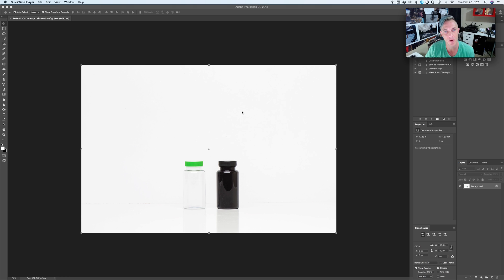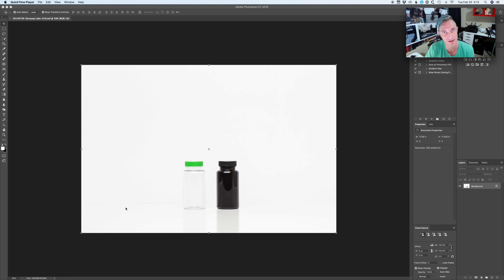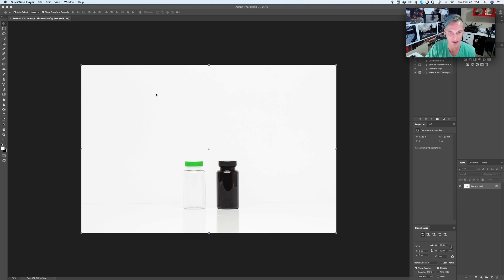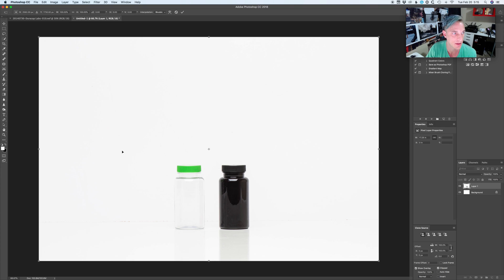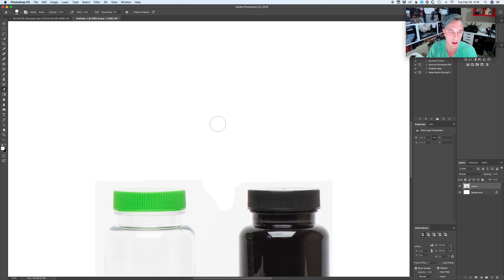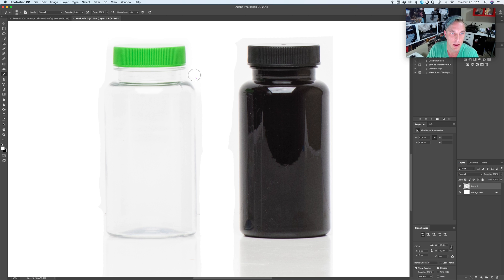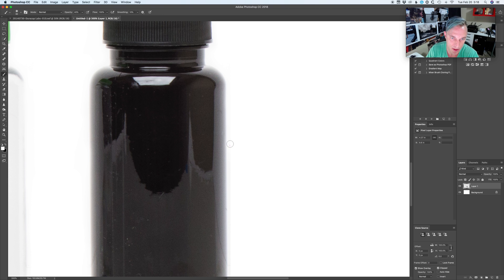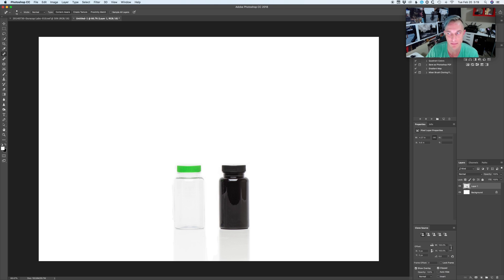How To Easily Clean Up Photos Shot On White Seamless In Photoshop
A short and quick tutorial on how I easily clean up product and portrait photography shot on white seamless to create white backgrounds. There are many ways of doing the same thing, but this is just how I do it.

Also, if you love photography and beer, check out my podcast, The Photo Bar Podcast where we talk all about the business and lifestyle of photography.

My name is Matt Druin. I'm a professional photographer based in Atlanta, GA. I specialize in destination weddings, editorial fashion, and portraits.